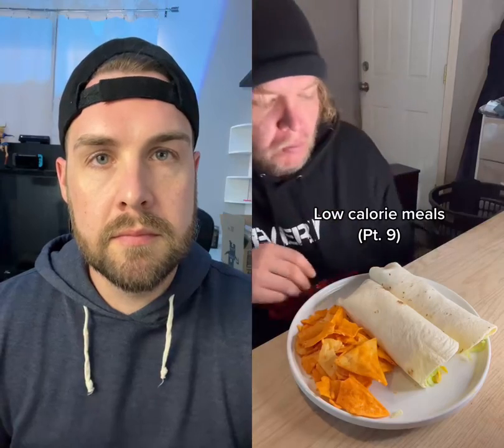duet with quick, cheap and easy meals can be nutritious and filling!